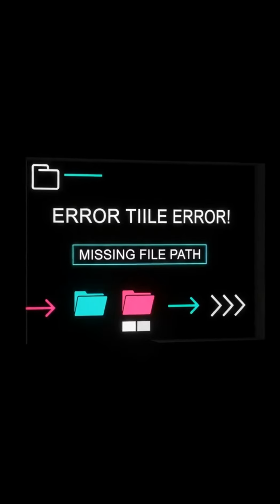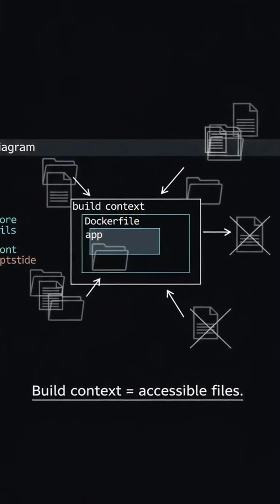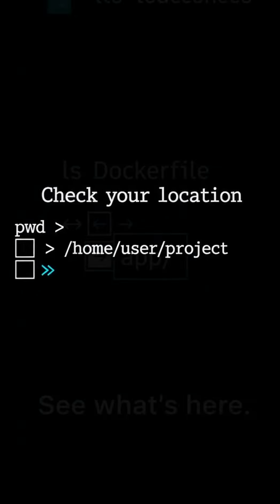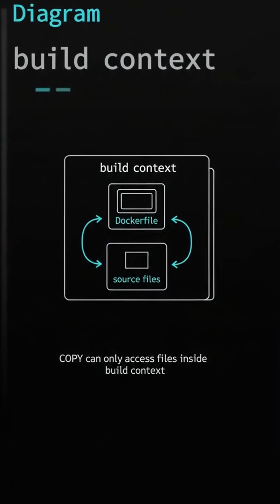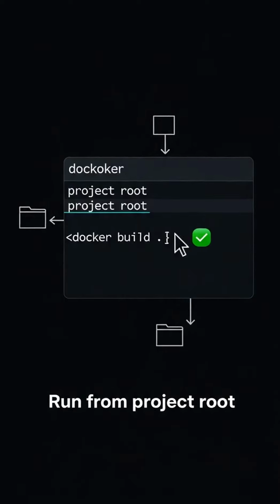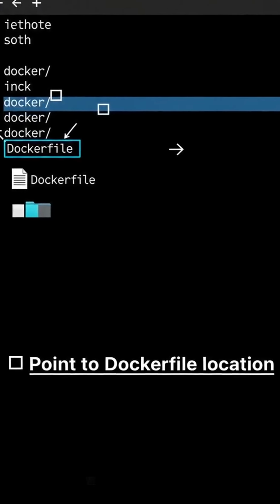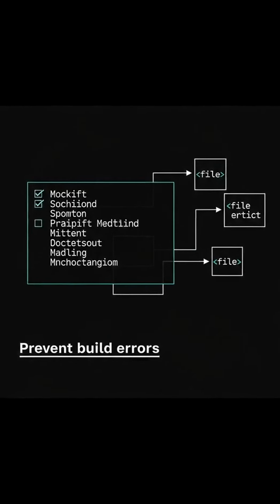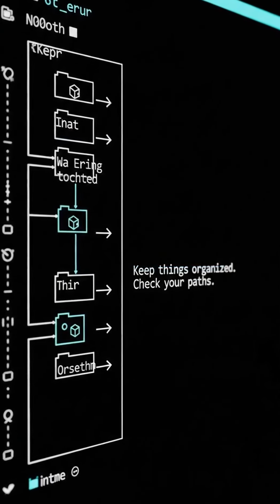Docker COPY failed no source files - Fix in 60s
Docker COPY failed no source files

Error
COPY failed: no source files were specified

Docker cannot see the files you referenced in COPY during build

Quick checks
1 Confirm where you run docker build from
2 Check Dockerfile COPY paths
3 Review .dockerignore for excluded folders

Fix
1 Run docker build from the project root
2 Make COPY paths relative to the build context
3 If needed set Dockerfile and context explicitly with docker build -f

Prevention
Treat the build context and .dockerignore as a contract and keep paths consistent